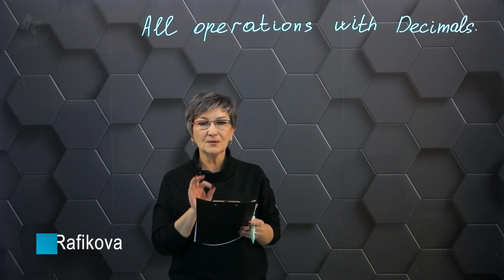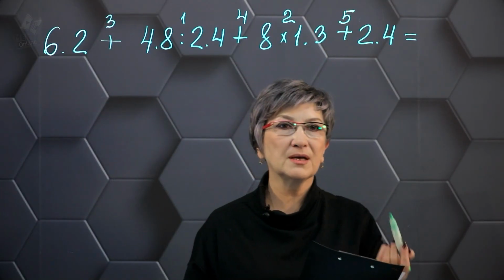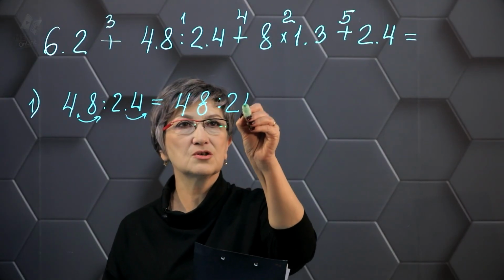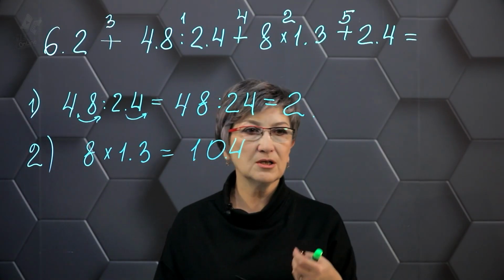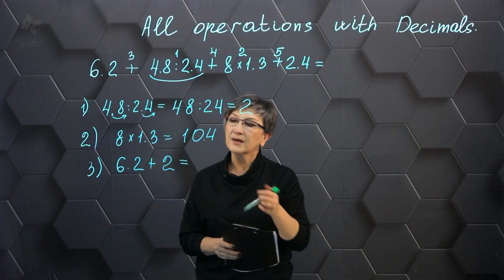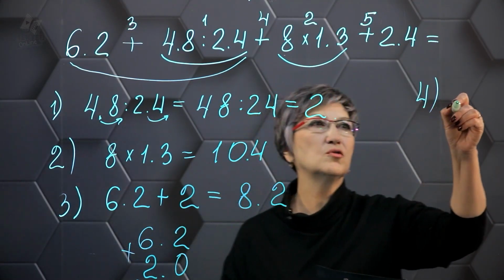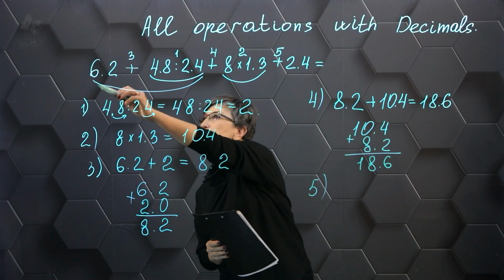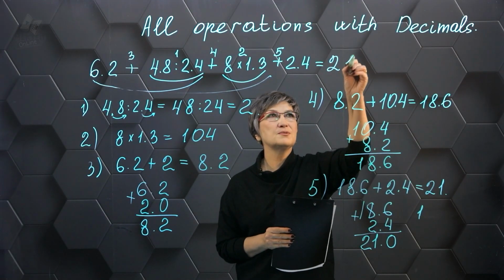All operations with decimals.